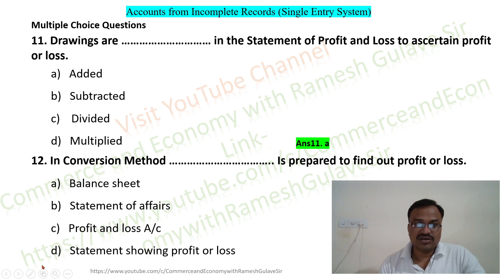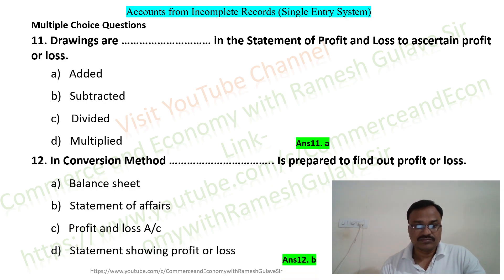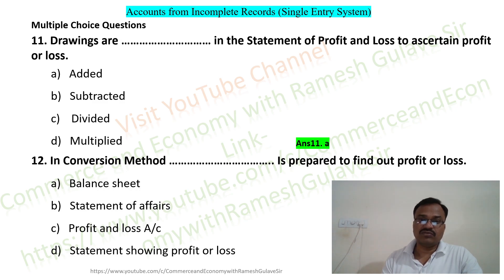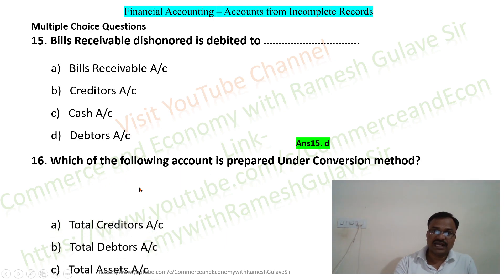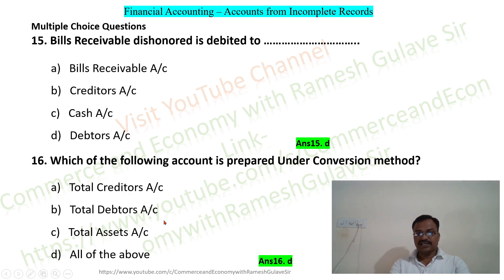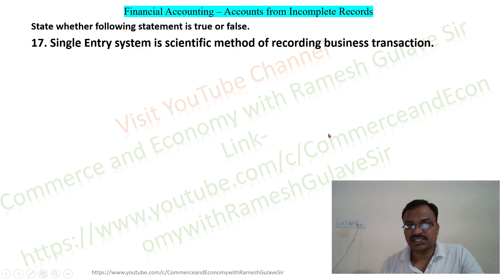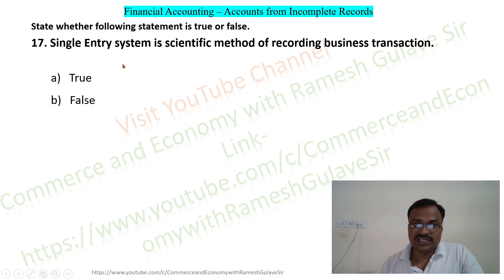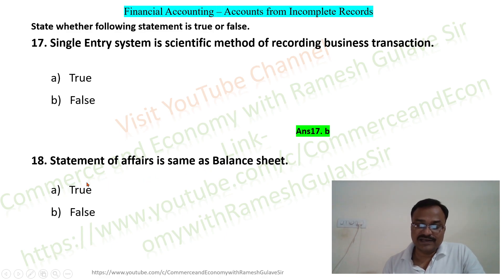Single Entry System Accounts from Incomplete Records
The video explains important mcqs and concepts related to Single Entry